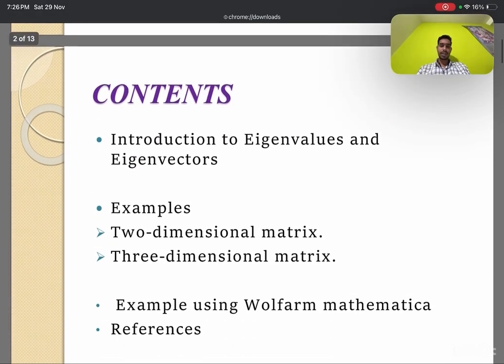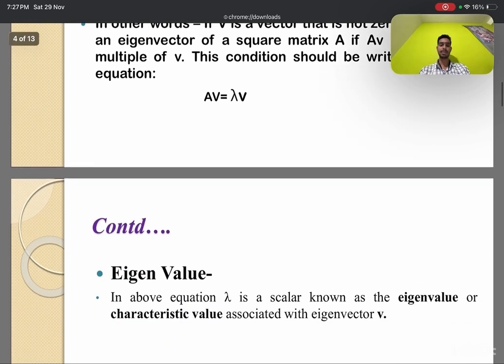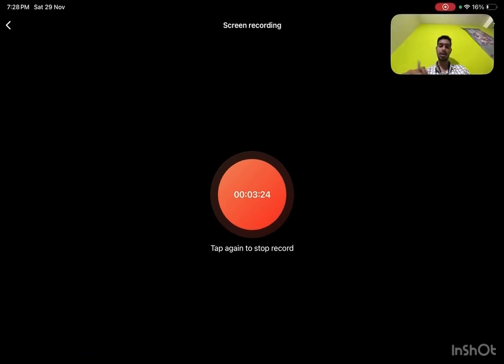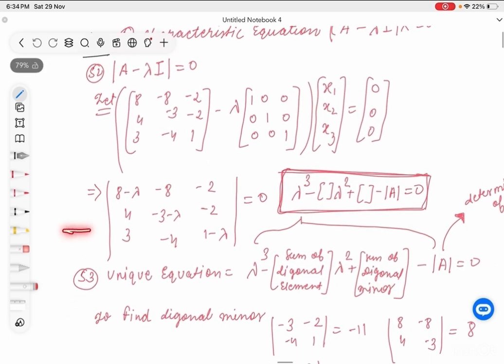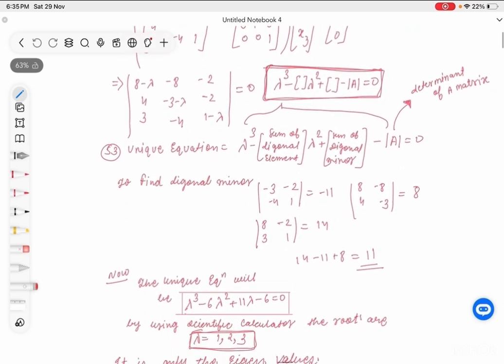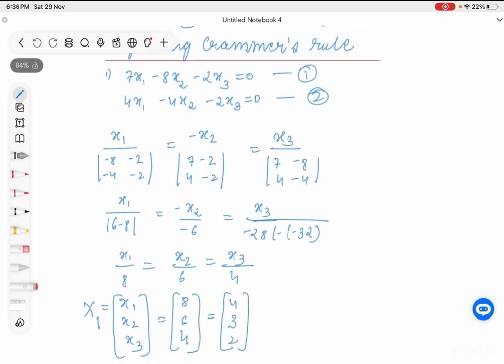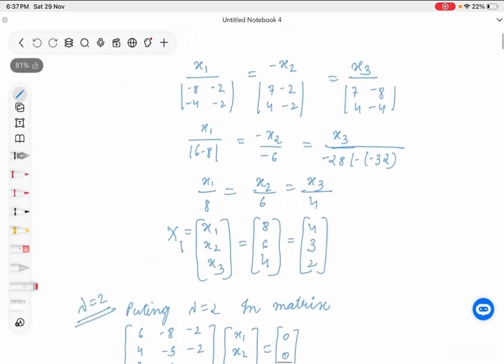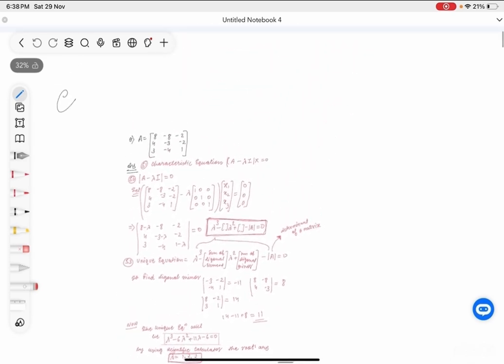Eigen values and Eigen vectors - A3-B3-Raghuraj